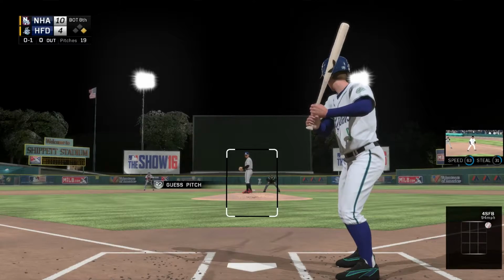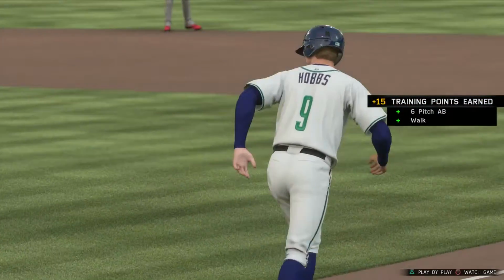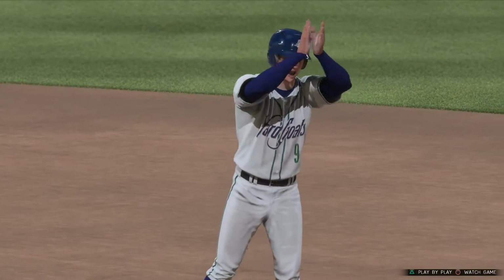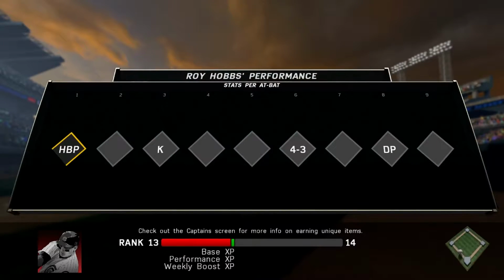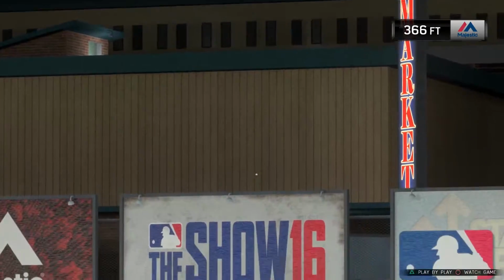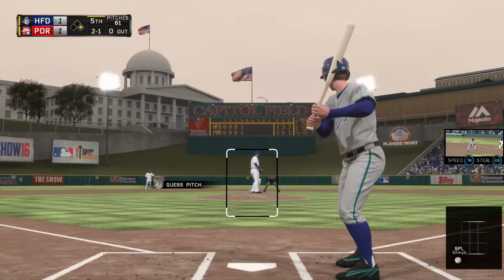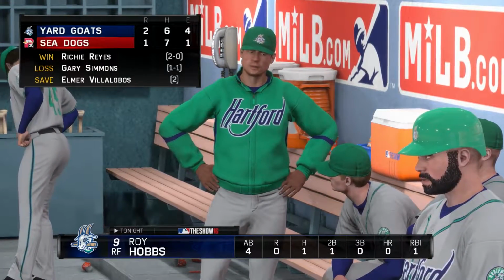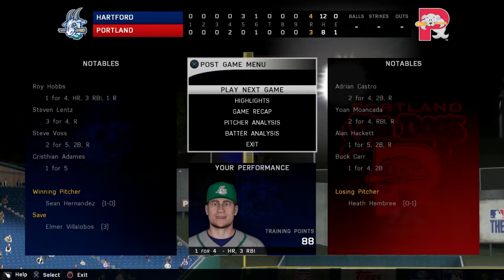MLB The Show 16 | Roy Hobbs Road To The Show Ep.5 | First Home Run !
Back with another episode of my Roy Hobbs Road To The Show in MLB 16 ! Hobbs starts to show his power !